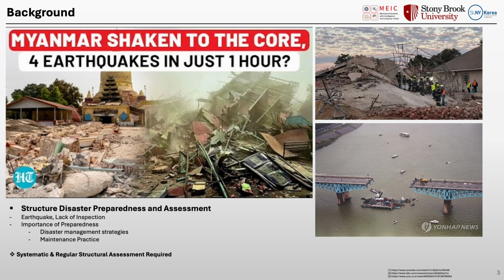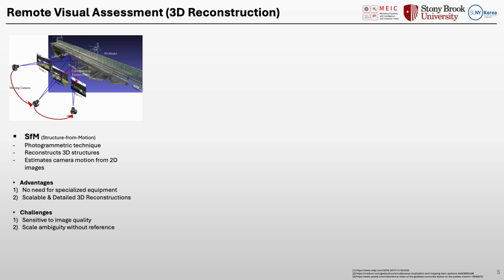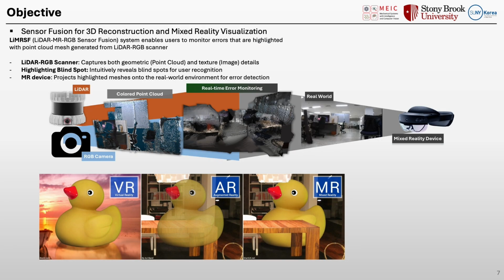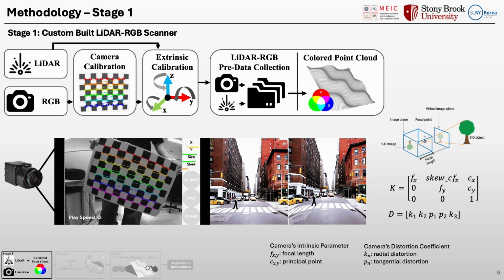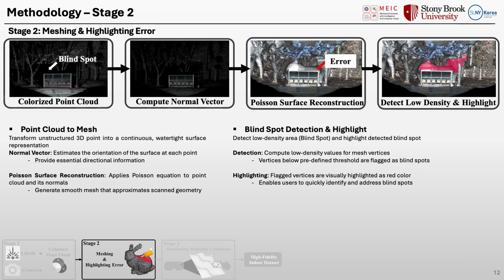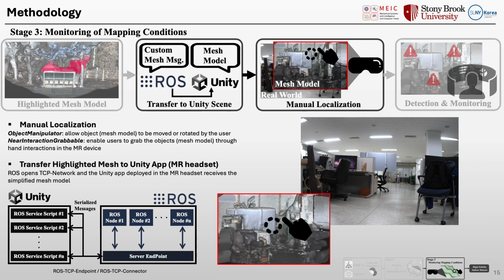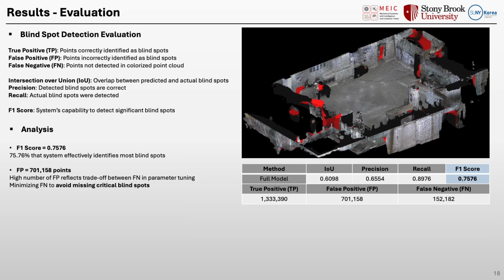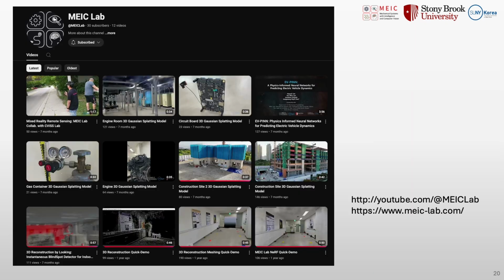3D Reconstruction by Looking Paper Presentation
MEIC Lab.
3D Reconstruction by Looking: Instantaneous Blind Spot Detector for Indoor SLAM through Mixed Reality Paper Presentation.

Our LiMRSF (LiDAR-MR-RGB Sensor Fusion) system allows users to view the localized reconstruction product instantaneously, quickly identify blind spots and errors, and take prompt action on-site.

by Hanbeom Chang, M.S.
Research Assistant of MEIC Laboratory
The State University of New York, Korea (SUNY Korea)